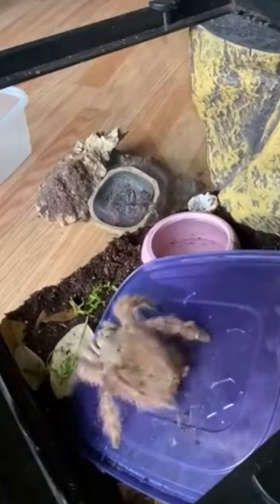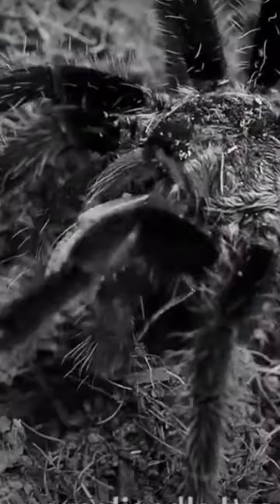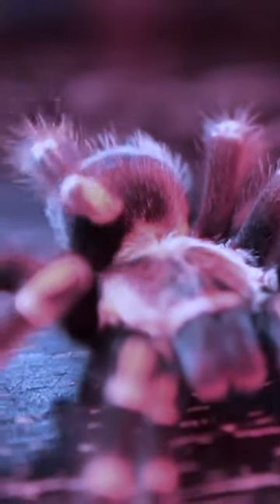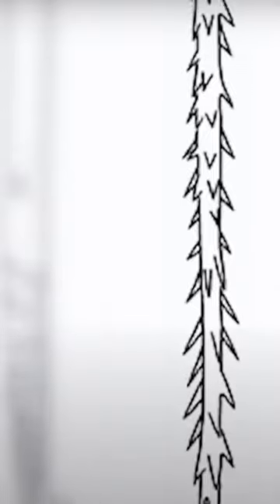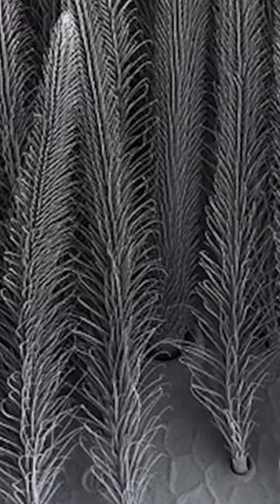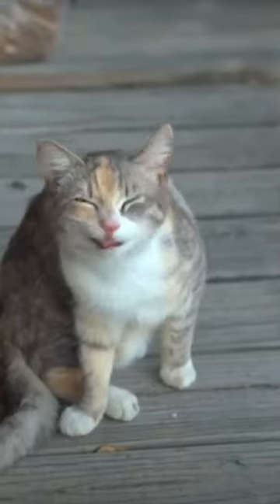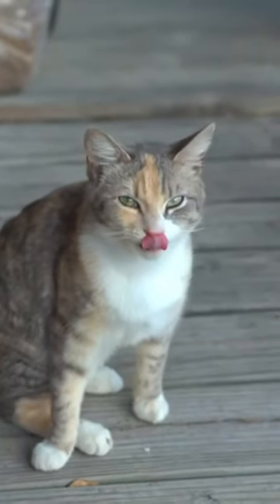Spider hair BEWARE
Is tarantula hair dangerous? Do tarantulas have good vision? How do spiders see? How do spiders see? Can a tarantula use webbing?

Great for educational learning in the classroom or at home. Great for homeschooling parents with homeschoolers interested in learning about animals. Home school fun!